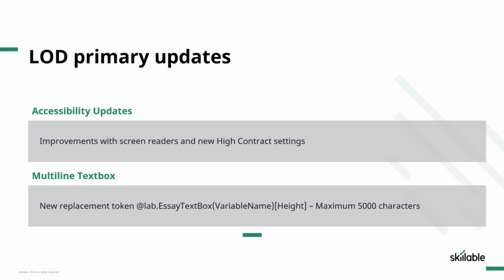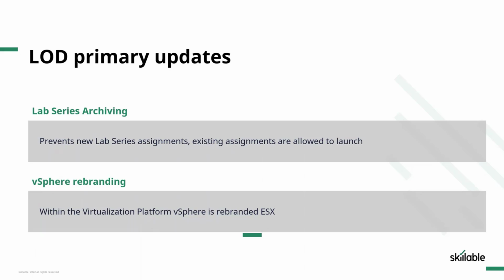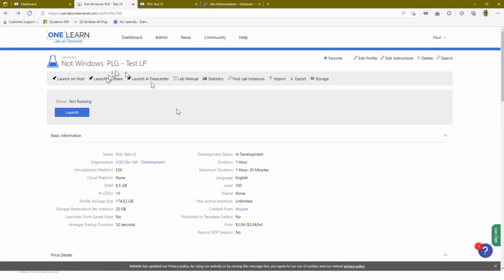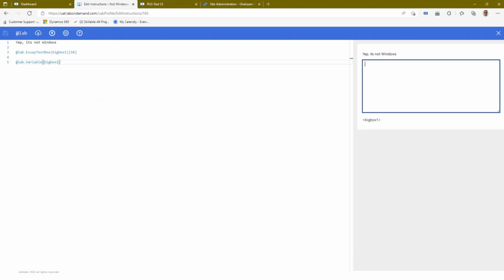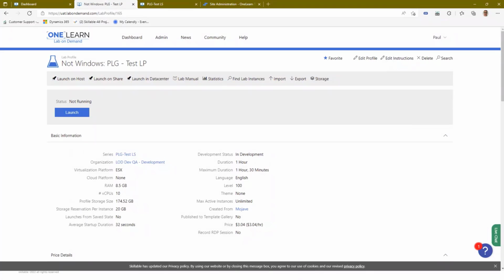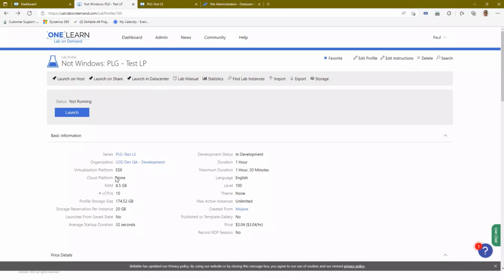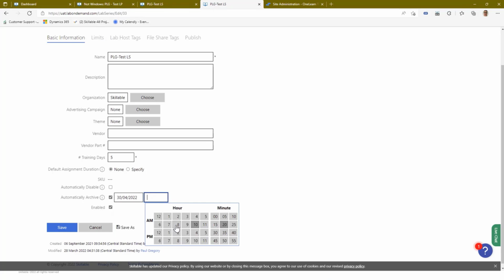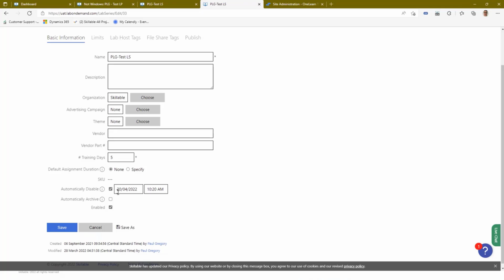LOD Platform Update - March 31, 2022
Skillable released updates to our lab development platform on March 31, 2022. Learn more about these updates from Paul Gregory, Senior Customer Success Manager.

About Skillable